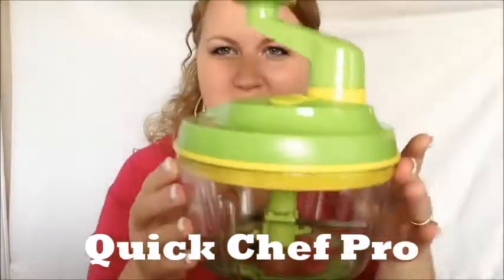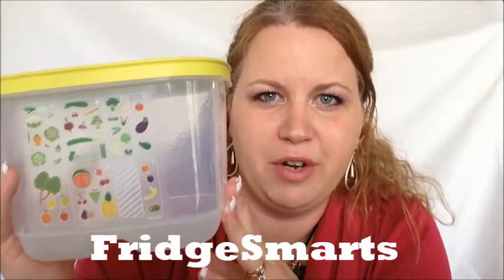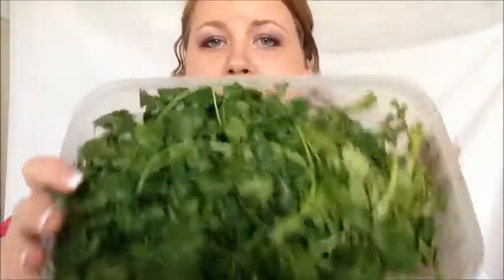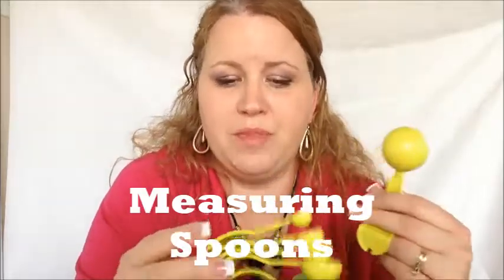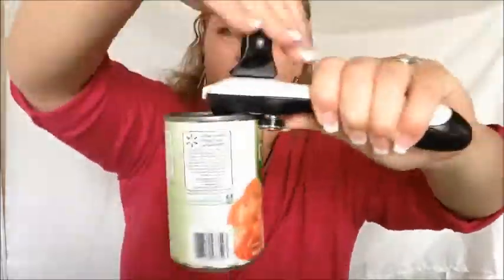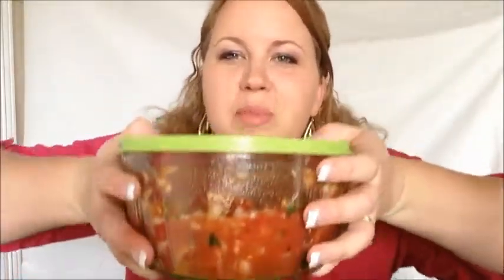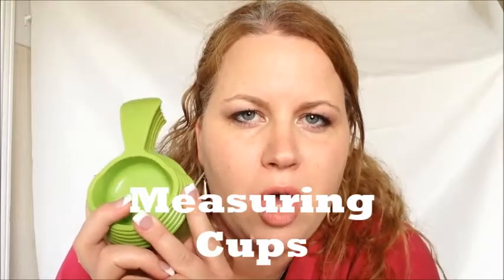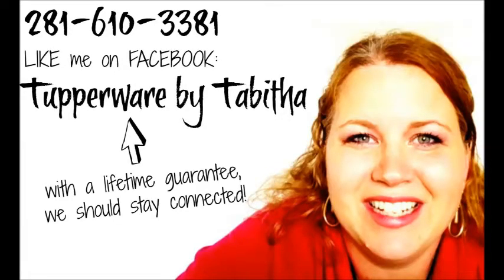Not Your Grandma's Tupperware